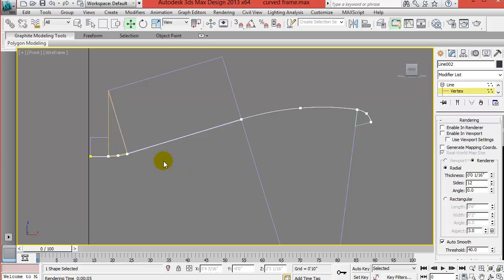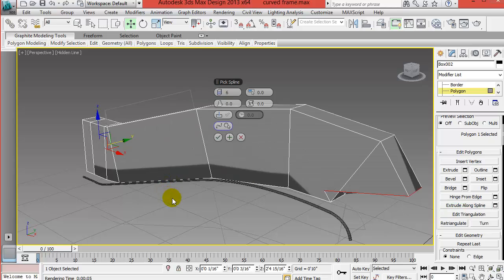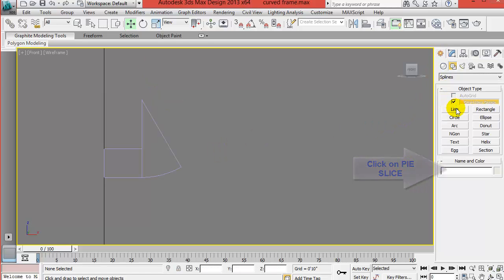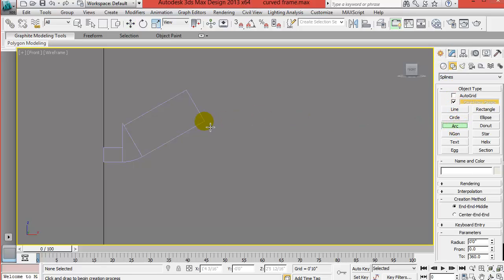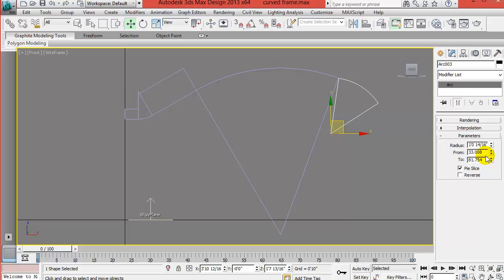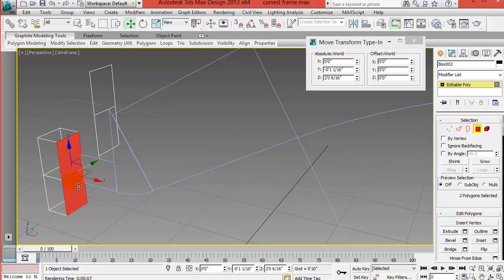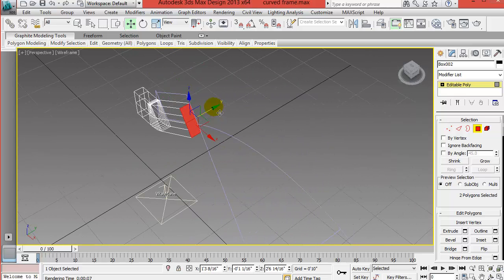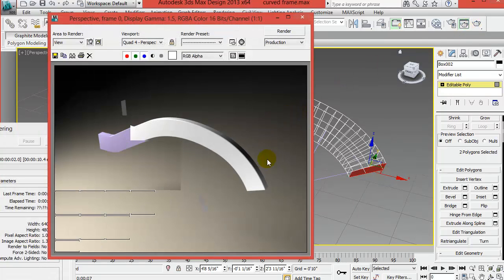3ds Max Precise Curved Polygon Extrusion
Use this method to create curved extrusions using precise guidelines. Here is a short video showing the use of simple guides.